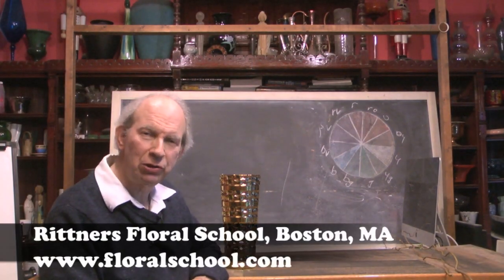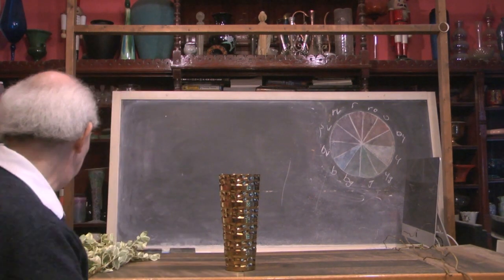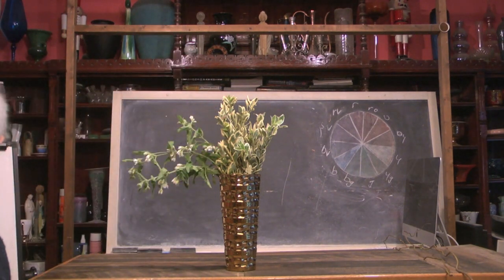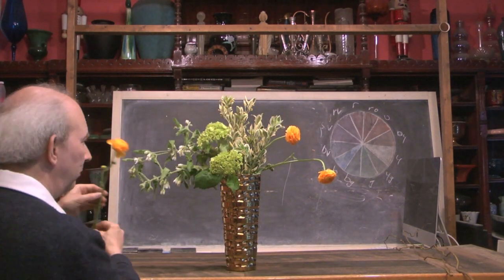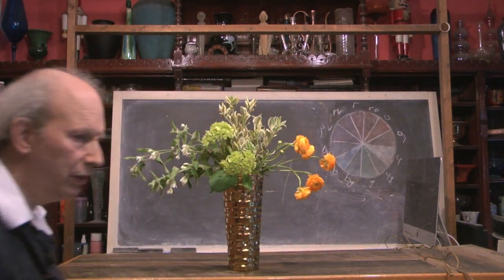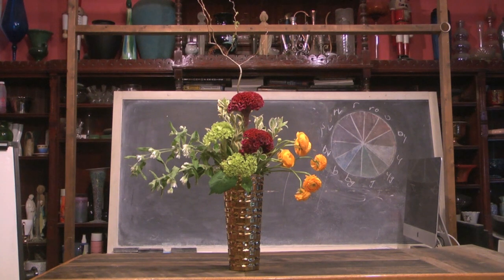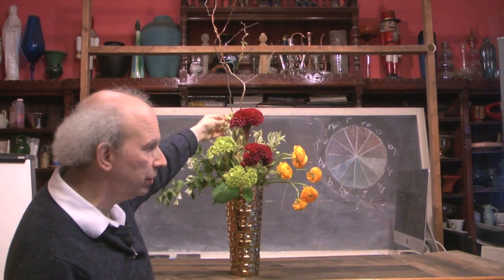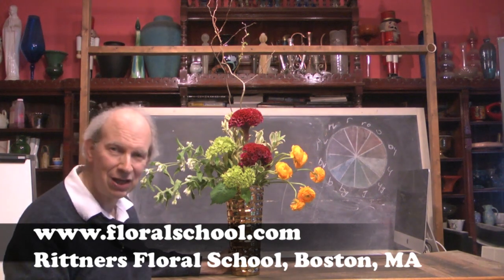How To Make a Fun Summer Vase Arrangement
Summer means many things to many people. And at Rittners Floral School in Boston, MA, we love taking materials easily available to us at this time of the year, & mixing them with a gold container to come up with a lovely seasonal arrangement. Mechanics are in water in this step-by-step how to do it vase arrangement.